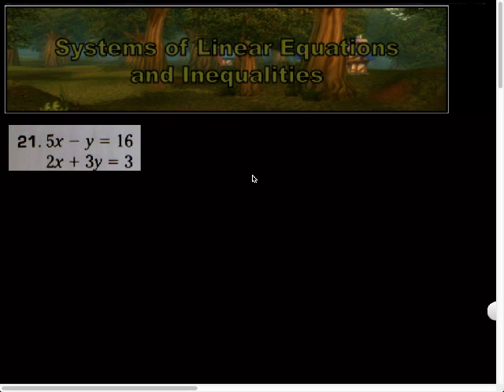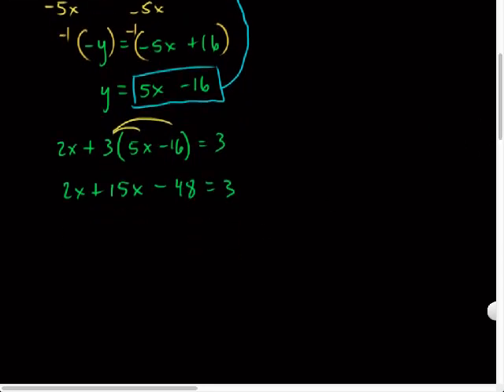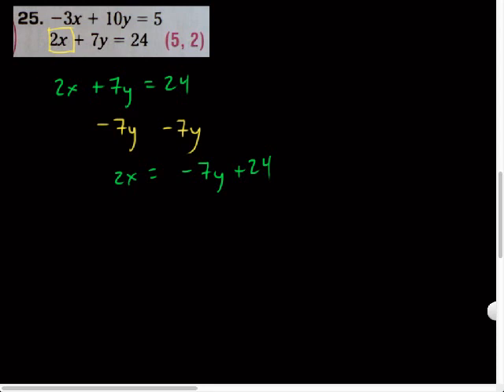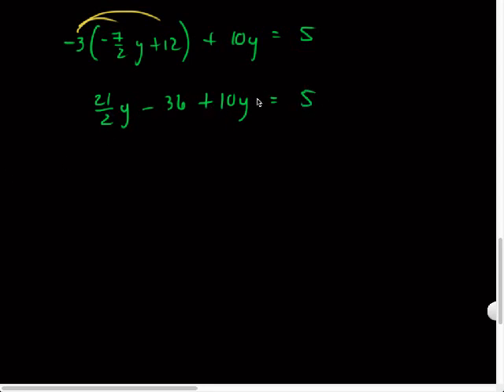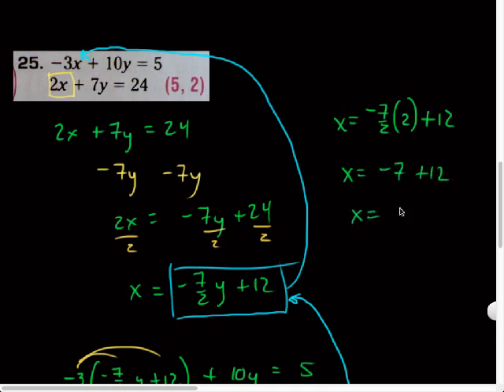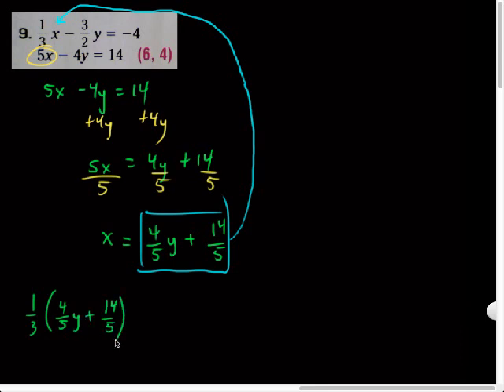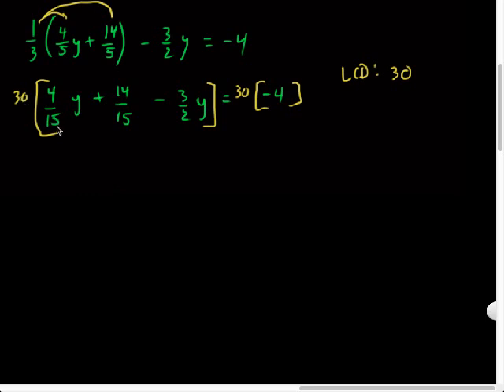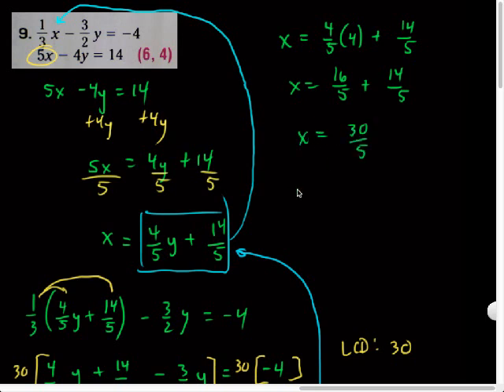Solving Systems by Substitution HW:Alg2:70(21,25,9)